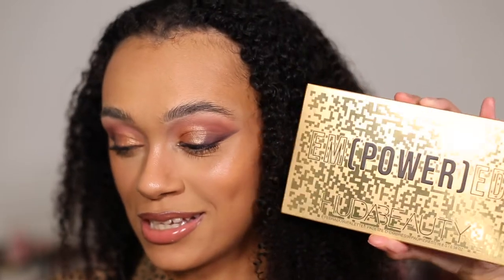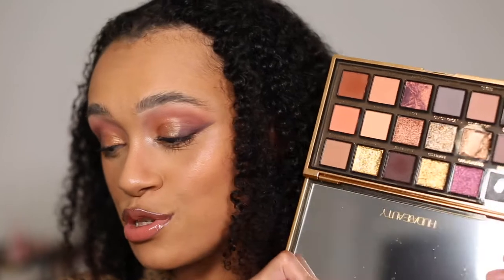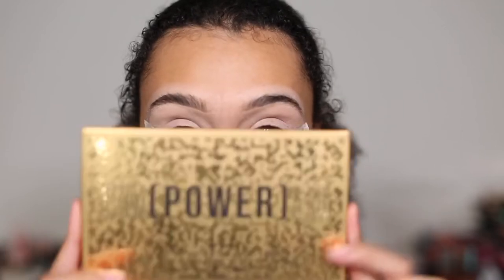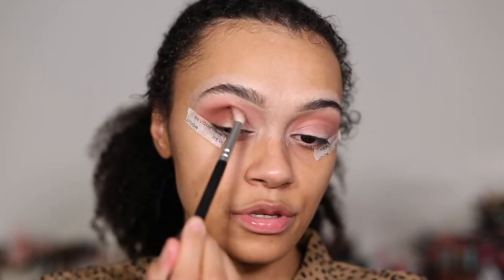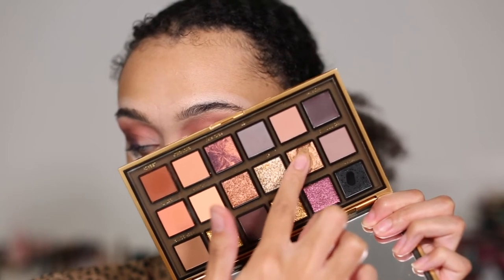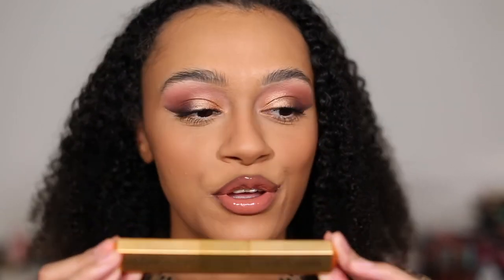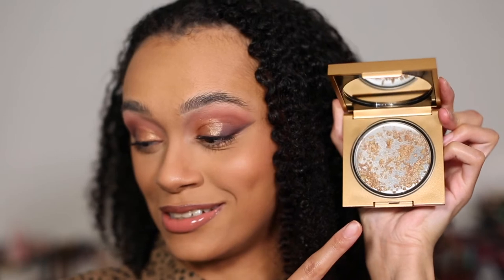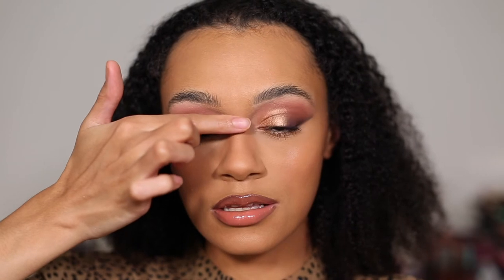NEW HUDA BEAUTY EMPOWERED EYESHADOW PALETTE & FACE GLOSS HIGHLIGHTING DEW | REVIEW & TUTORIAL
Trying the brand new Huda Beauty Empowered Eyeshadow Palette and Empowered Highlighting Dew. @Hudabeauty